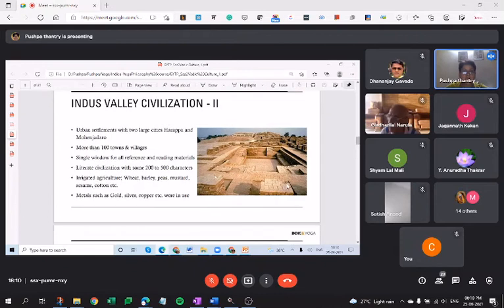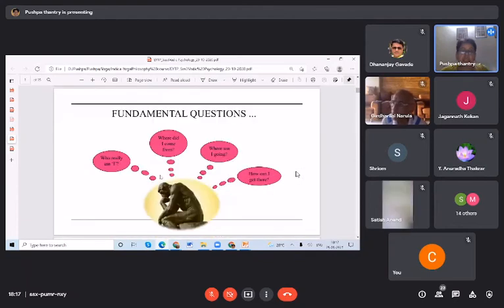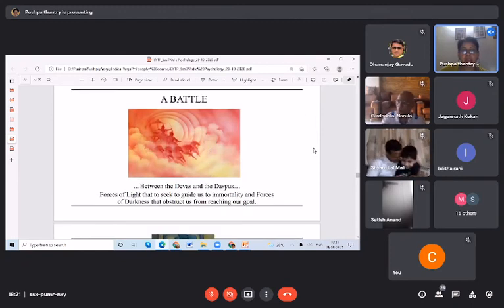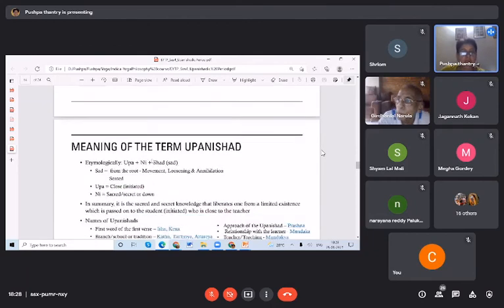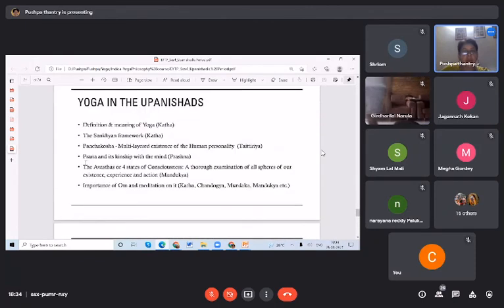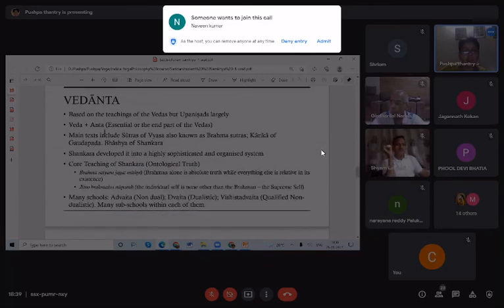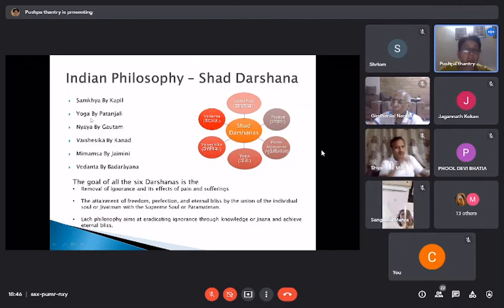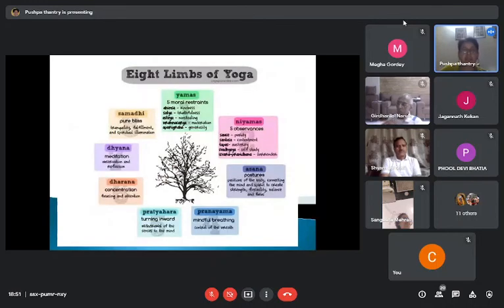Yoga and Yogic Practices Session by Pushpa Mam 25 Sept 2021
Talk on the topic of Yoga and Yogic Practices  as per YCB level 1 and level 2 scope.